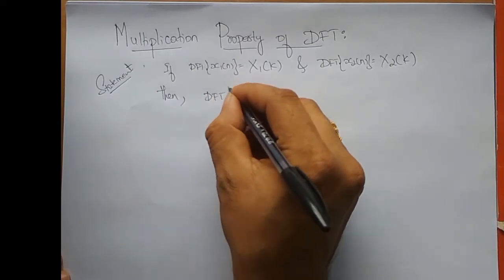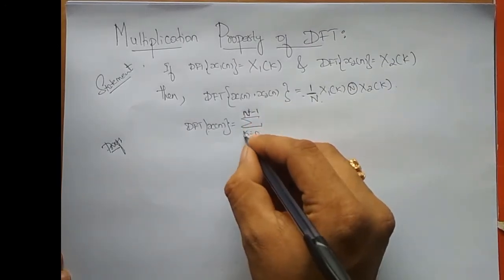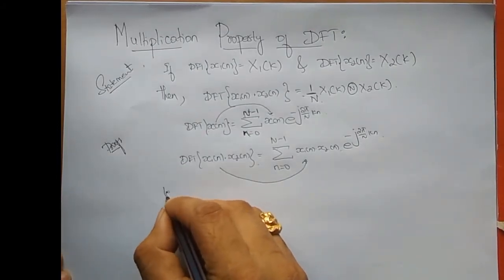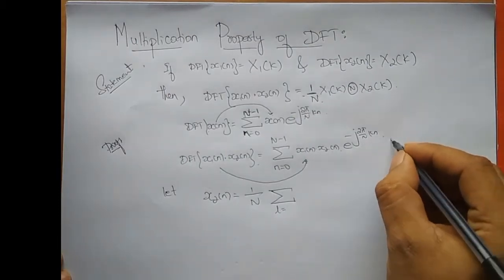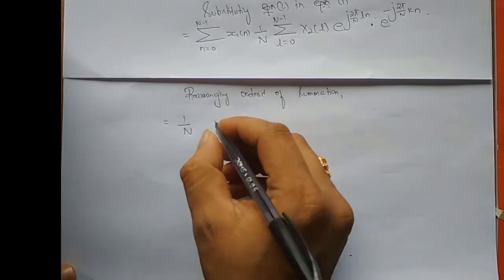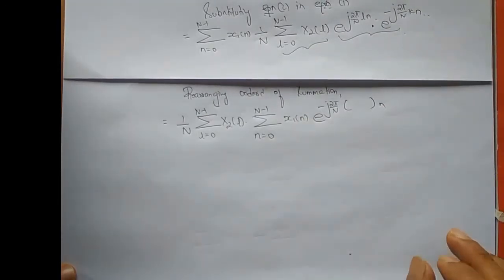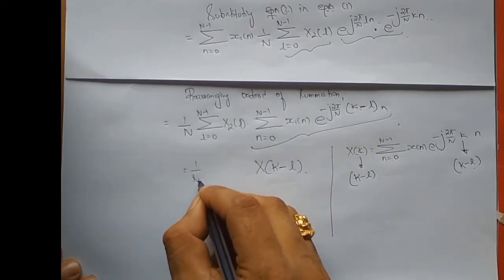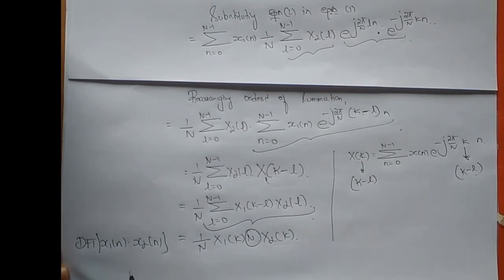DSP L20 - Properties of DFT - To Prove Multiplication Property of DFT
In this lecture, i have tried to prove multiplication property of DFT.